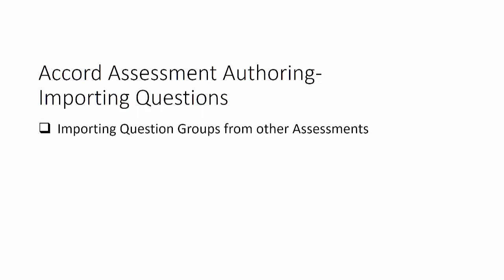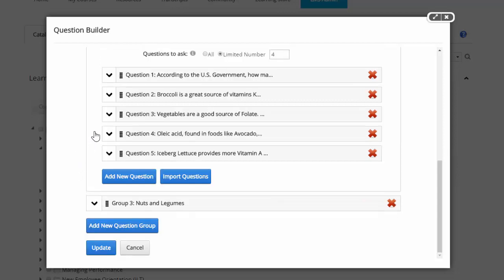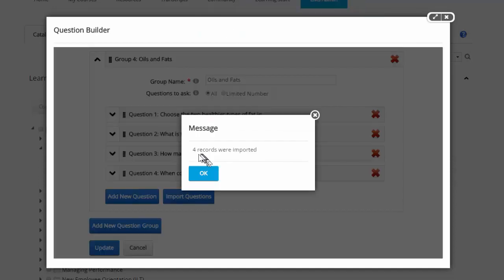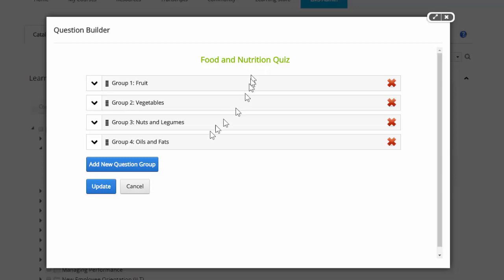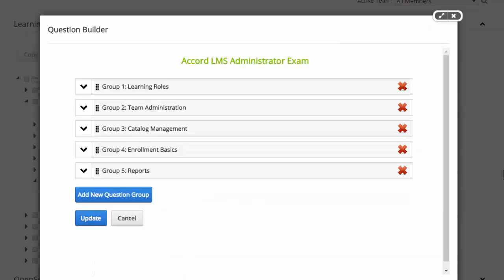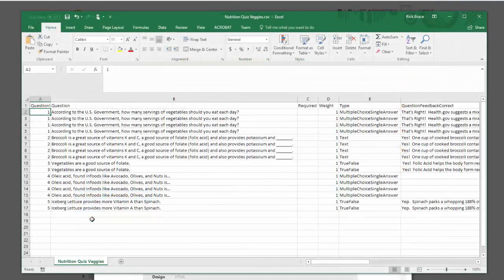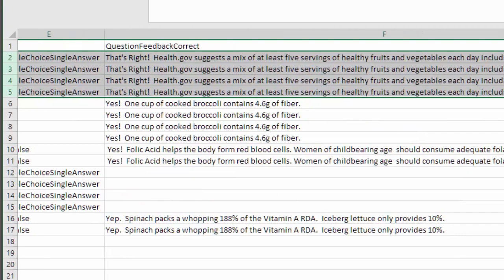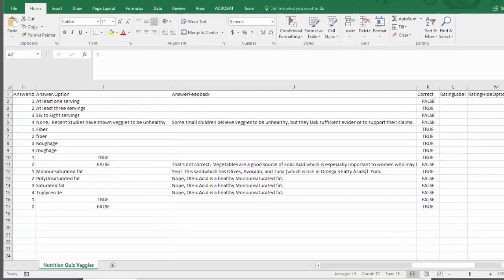Assessments Importing Questions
This short lesson demonstrates how to import questions from existing question groups and external CSV files.